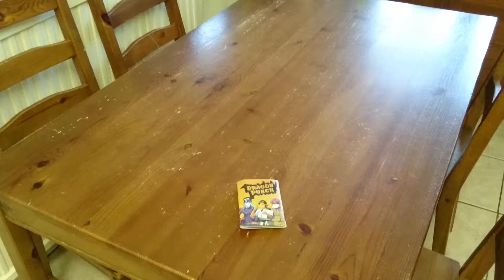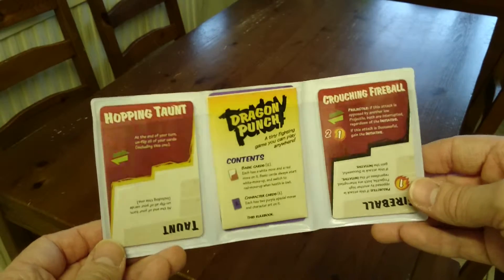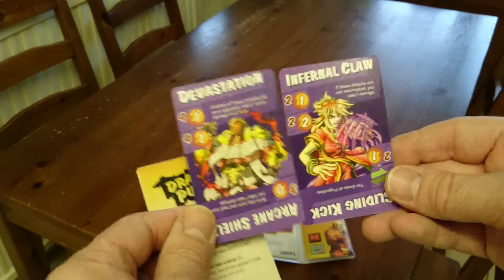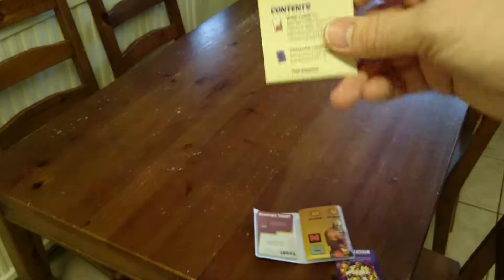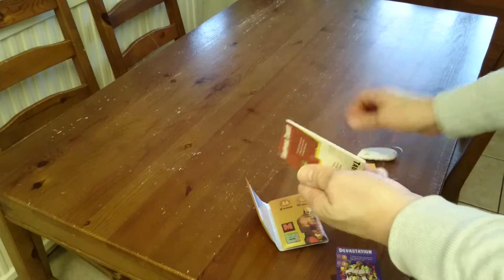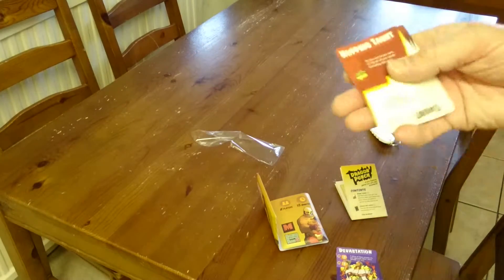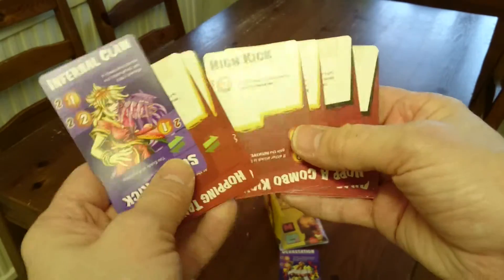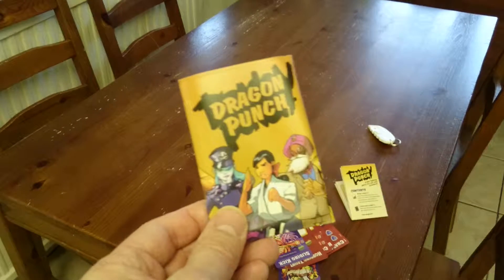Dragon Punch Unboxing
This is an unboxing video of Dragon Punch, a 2 player card game that needs no table by Level 99 games. Game play time is 15 minutes.

The concept is to defeat your opponent by reducing their hit points to zero.

The game doesn't come in a box, instead a tri-fold wallet (not unlike a credit card wallet) is used.